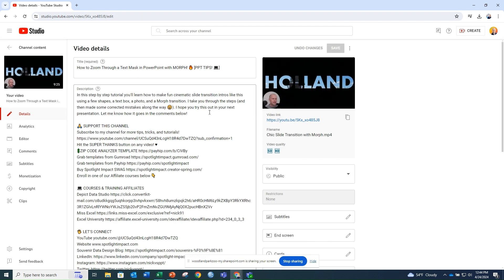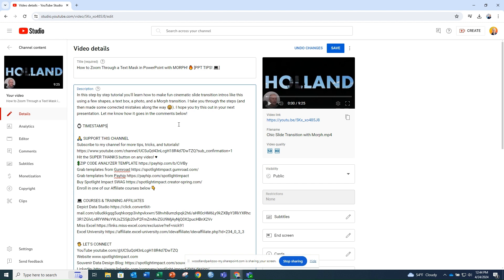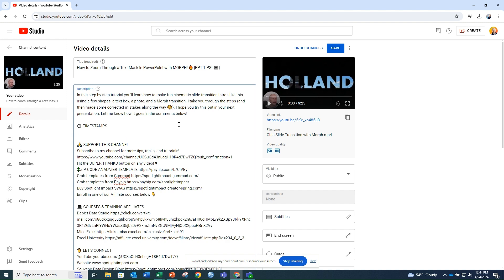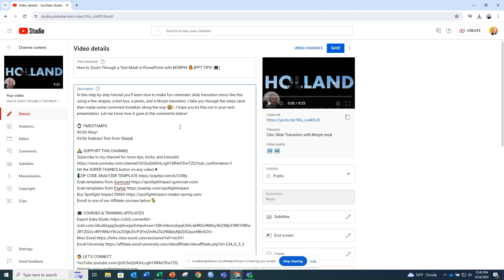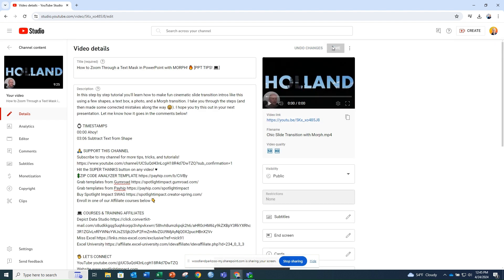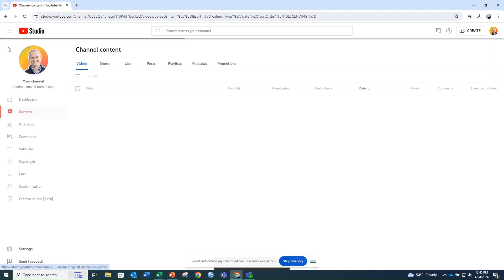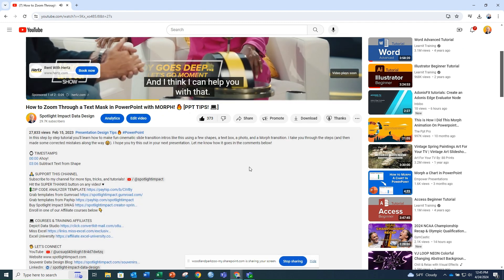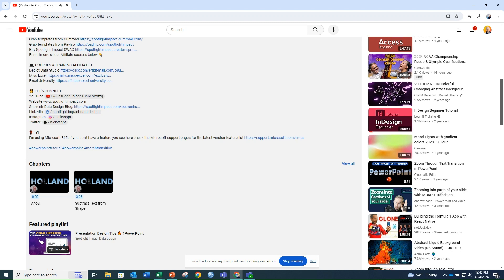How to Add Timestamps to Videos 🔥 [YOUTUBE TIPS!]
Here's how to add timestamp markers to videos in YouTube. I made this quick explainer video with Clipchamp using their AI text to speak generator. Pretty fun to play with. Enjoy this quick tip!